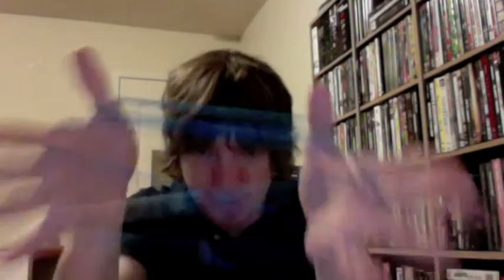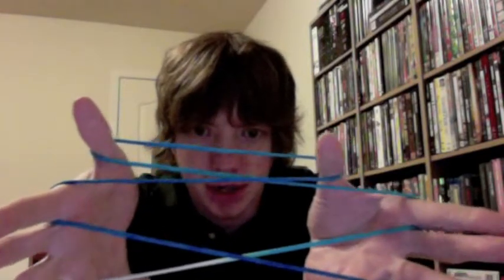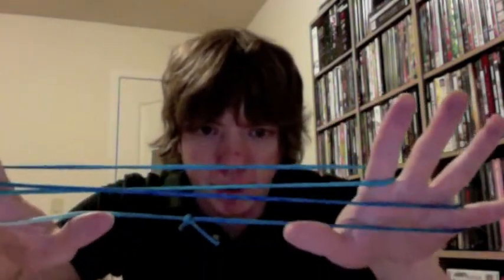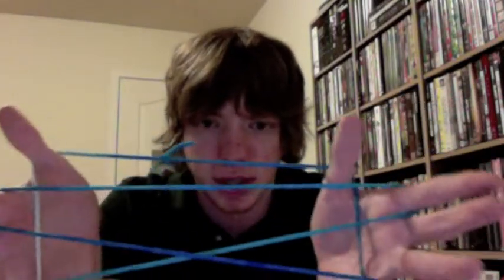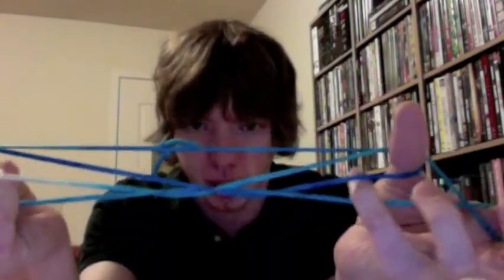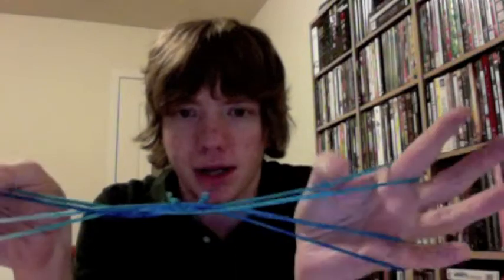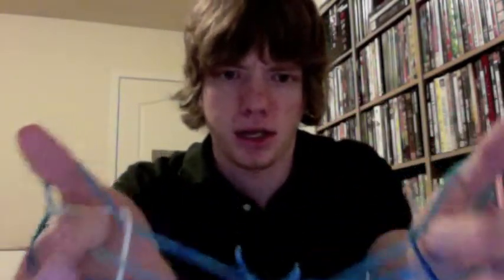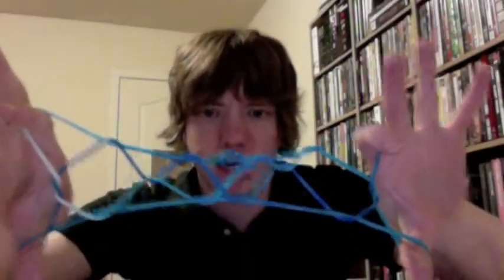Tutorials: Jacob's Ladder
you'll find links to my twitter and bandcamp and facebook there too.
follow me, keep in touch, lets be friends.

i hope this video's instructions are clear enough for you to figure out how to do jacob's ladder. after watching it i realized many opportunities to improve this tutorial. :)